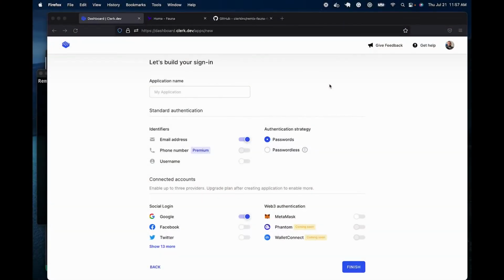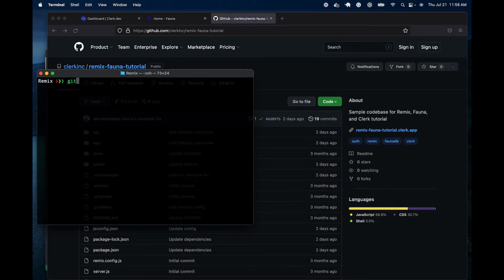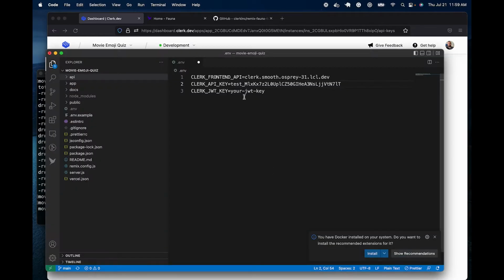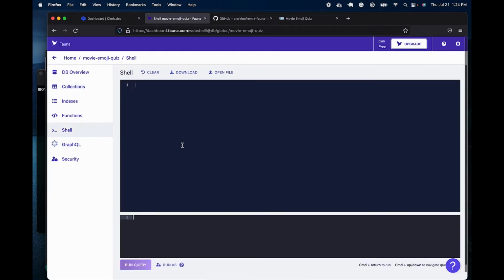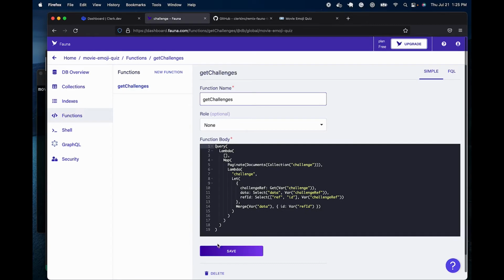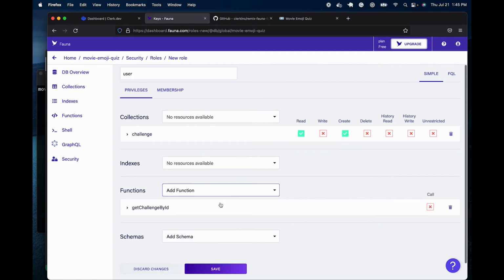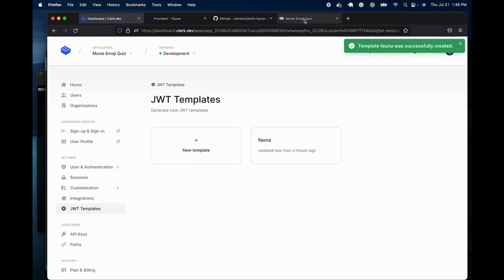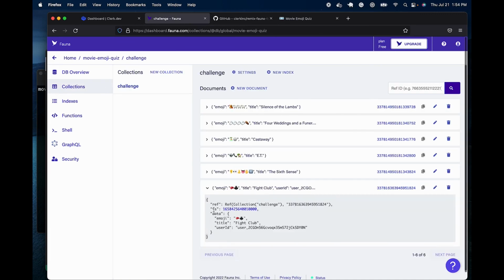Create a Movie Emoji Quiz - Clerk, Fauna, Remix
00:00 - Introduction
00:18 - Clerk Setup
01:15 - Code Setup
02:49 - Fauna Setup
05:27 - Clerk + Fauna JWT Integration
06:12 - Working Example
07:18 - Outro